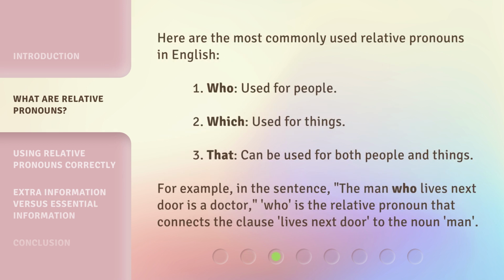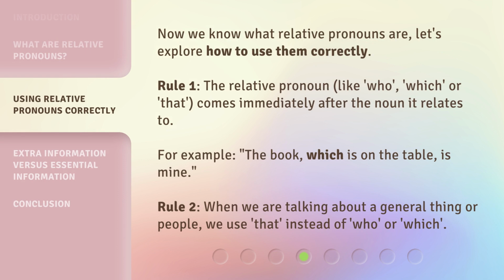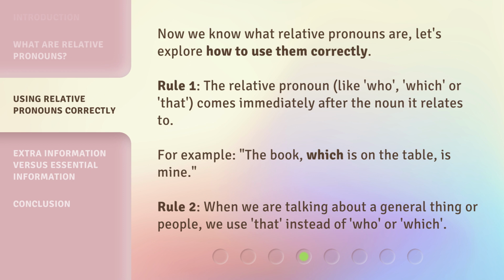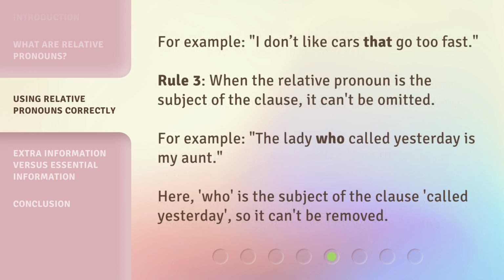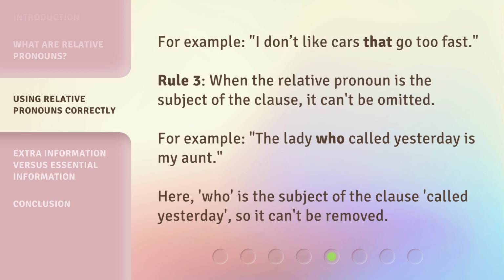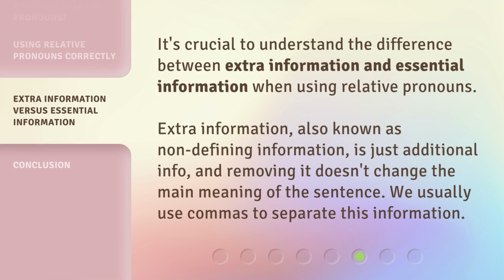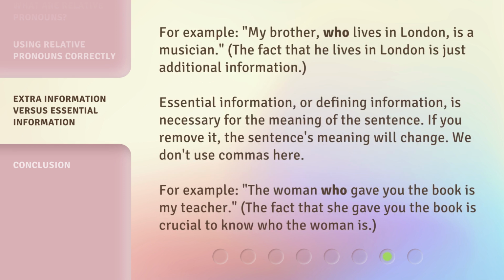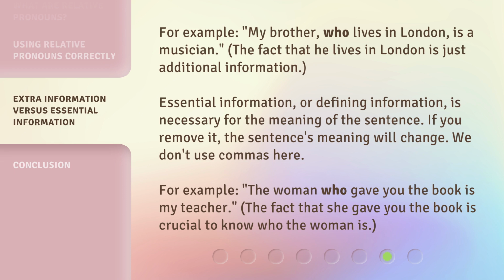Mastering English: Unraveling the Mysteries of Relative Pronouns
Mastering English: Unraveling the Mysteries of Relative Pronouns • Join us in this exciting session of English grammar as we dive into the world of relative pronouns! Learn what they are, how to use them correctly, and boost your confidence in speaking and writing English. Get ready to unravel the mysteries of these secret agents of grammar!

00:00 • Introduction - Mastering English: Unraveling the Mysteries of Relative Pronouns
00:34 • What Are Relative Pronouns?
01:25 • Using Relative Pronouns Correctly
02:22 • Extra Information Versus Essential Information